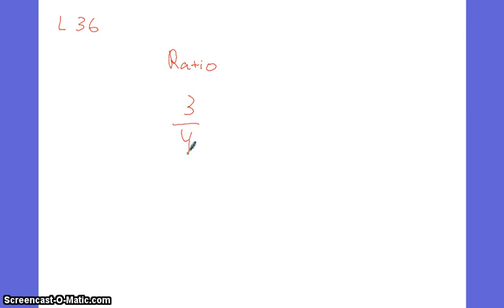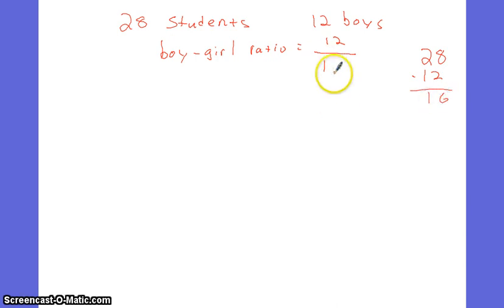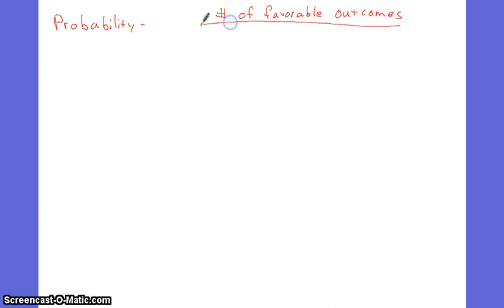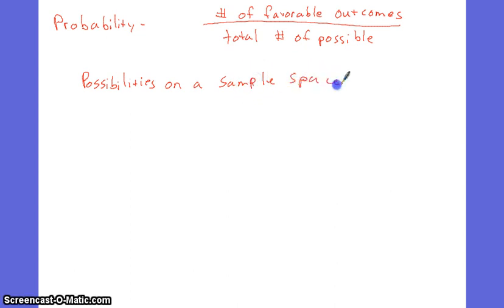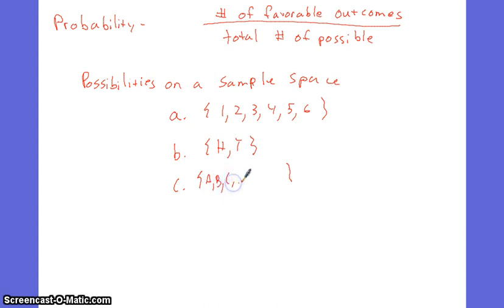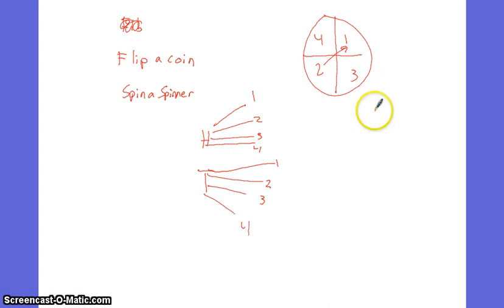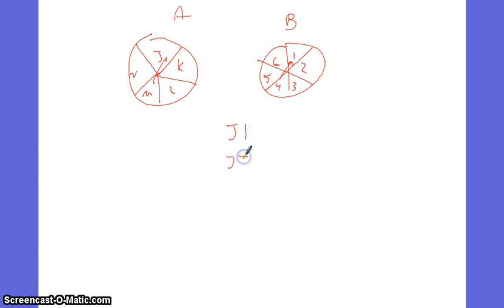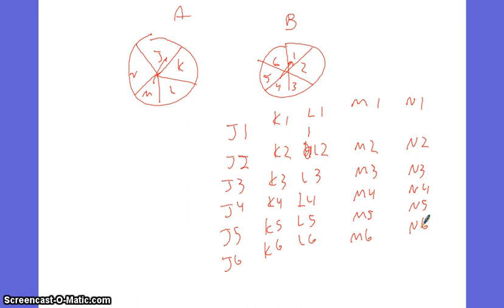Course 2 Lesson 36